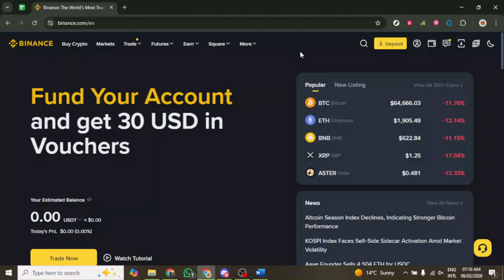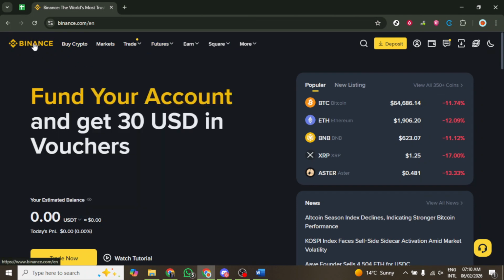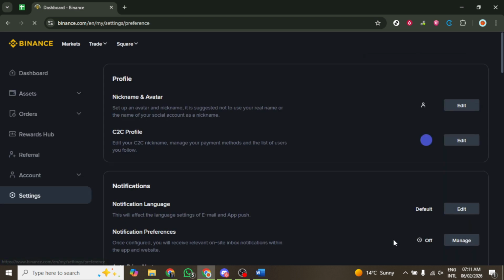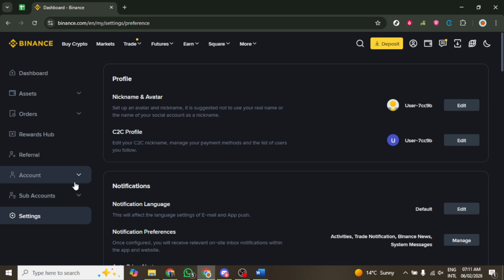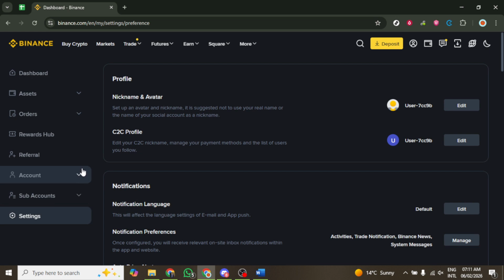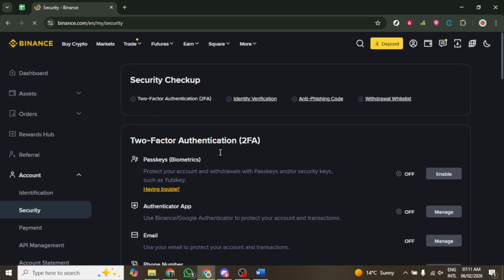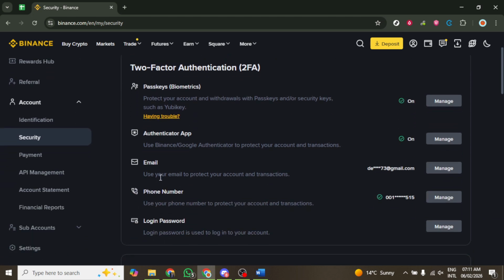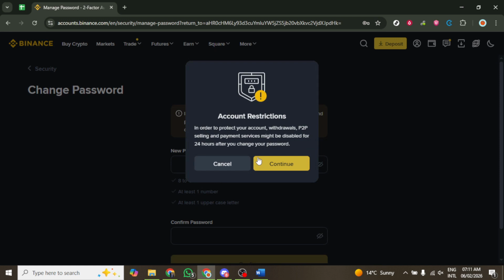How to reset the password of your Binance account [FULL GUIDE]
In todays video we cover How to reset the password of your Binance account